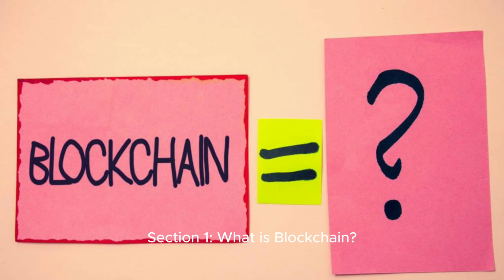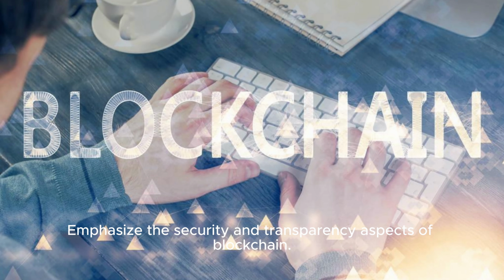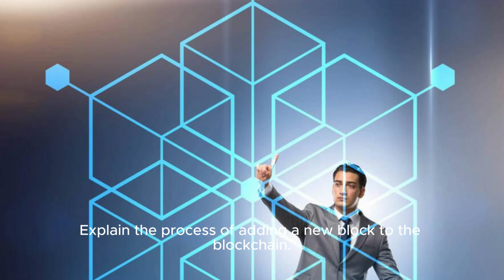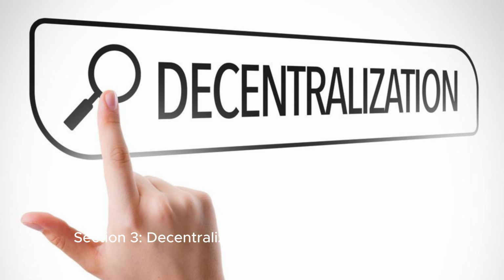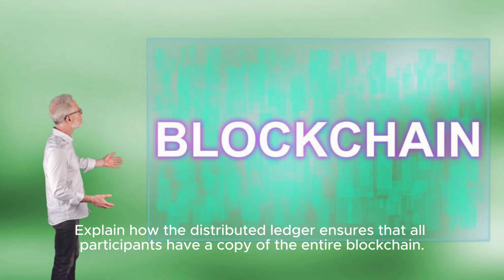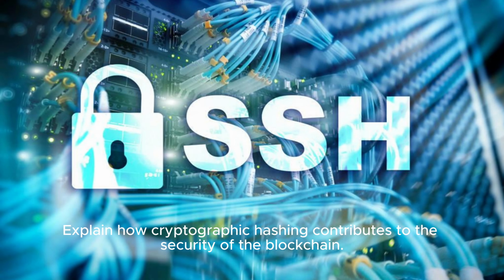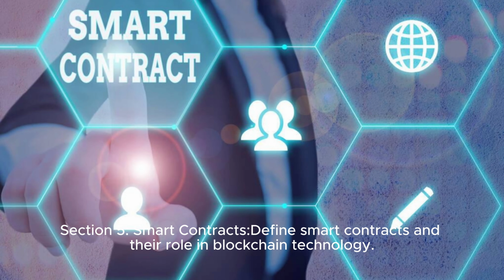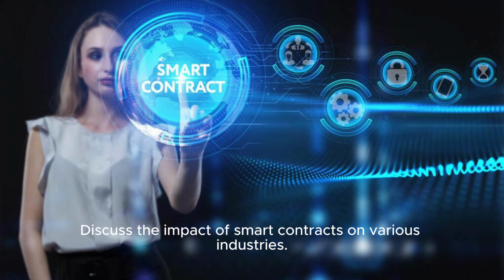What is blockchain technology | How does blockchain work | Blockchain explained | Blockchain bitcoin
Blockchain is like a giant digital ledger that records every transaction made, transparently, and securely. It uses cryptographic algorithms to ensure immutability and authenticity. Blockchain has the potential to disrupt various industries, bringing transparency and efficiency like never before